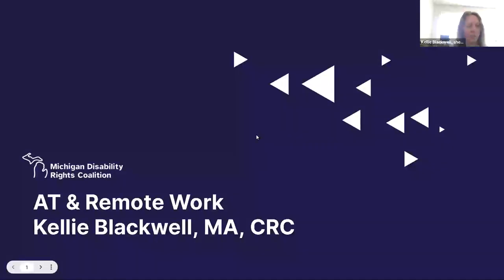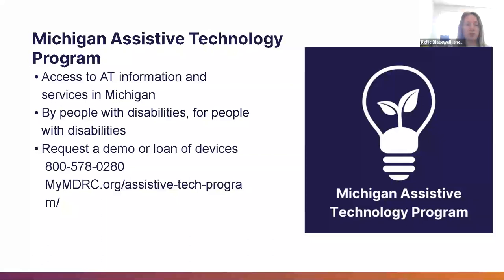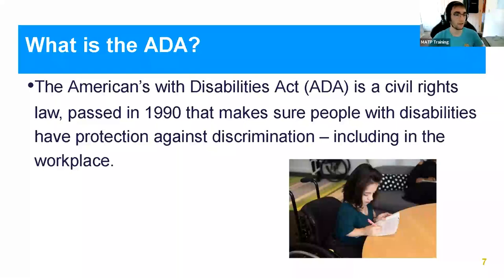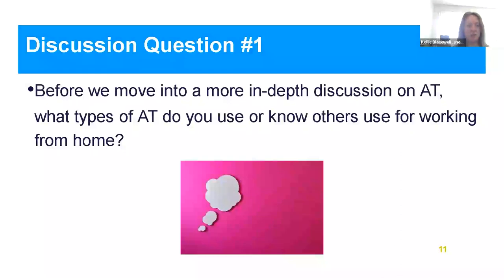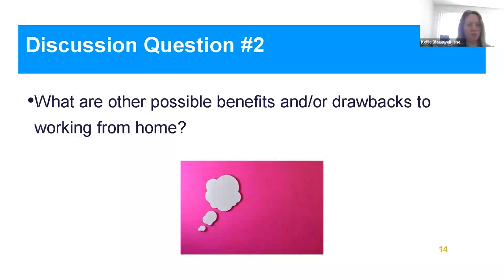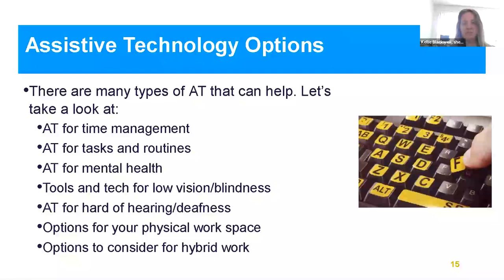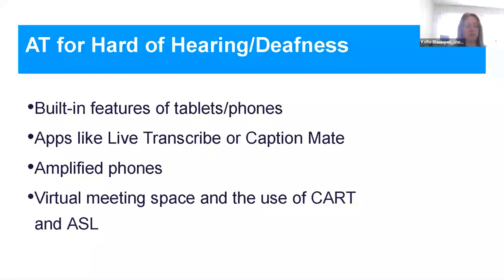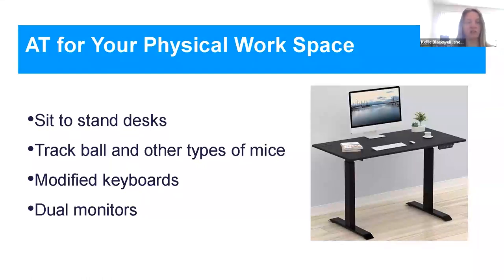Tech Tuesday: AT & Remote Work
Join us to learn about assistive technology and remote work.

Presenter: Kellie Blackwell

The Michigan Assistive Technology Program (MATP) is a program of Michigan Disability Rights Coalition (MDRC); our work is by people with disabilities for people with disabilities and their allies. Our following mission is woven into everything we do: “MDRC cultivates disability pride and strengthens the disability movement by recognizing disability as a natural and beautiful part of human diversity while collaborating to dismantle all forms of oppression.”